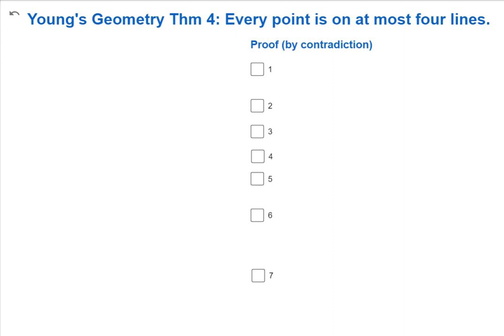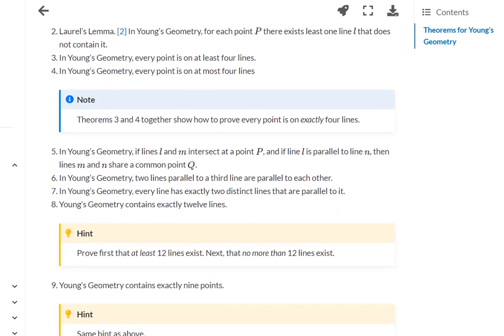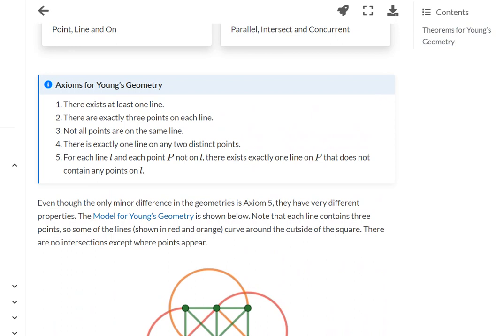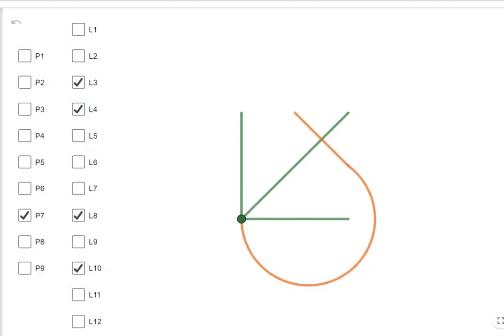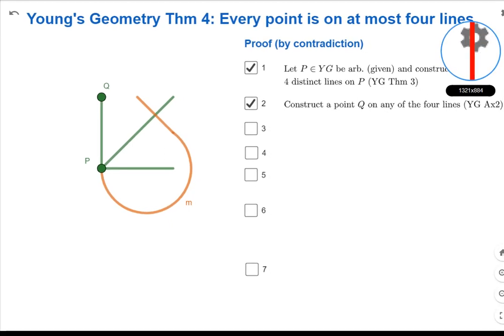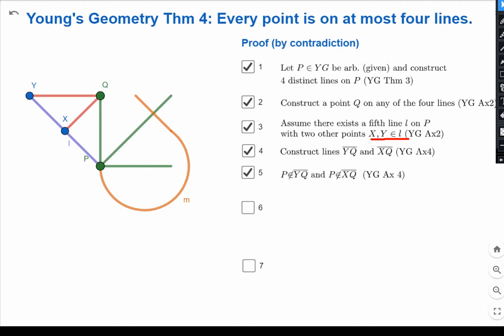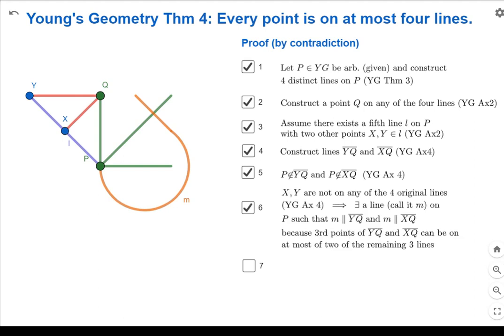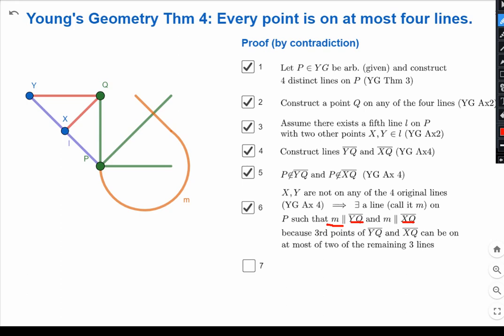Young's Geometry Theorem 4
Another dynamic GeoGebra proof in Young's Geometry: there are at most four lines on any point. We are use a proof by contradiction technique for the first time in the finite geometry section.